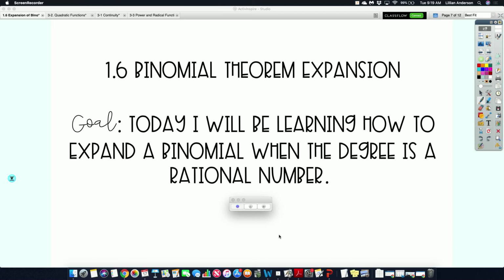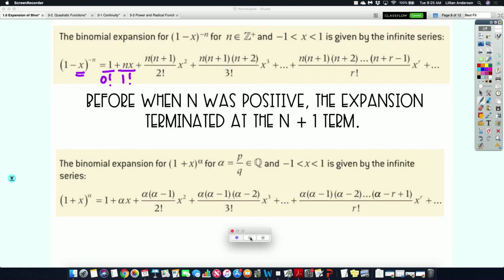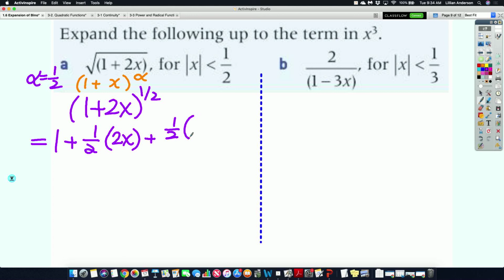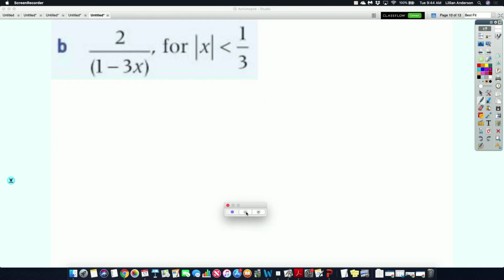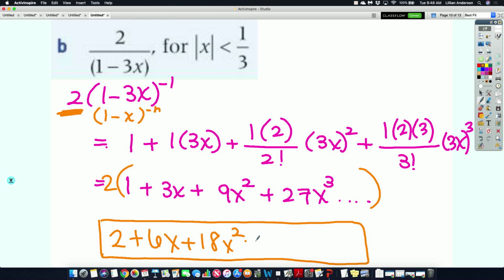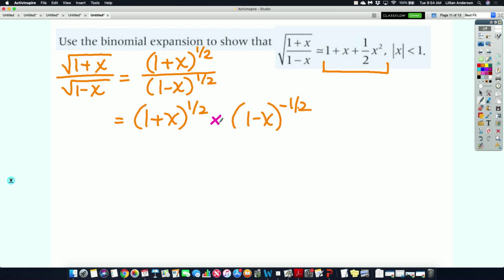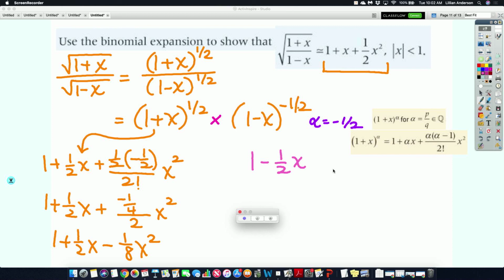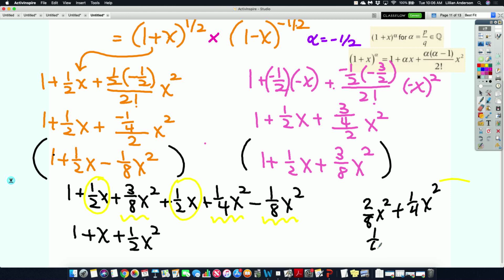1-6 Binomial Theorem Expansion